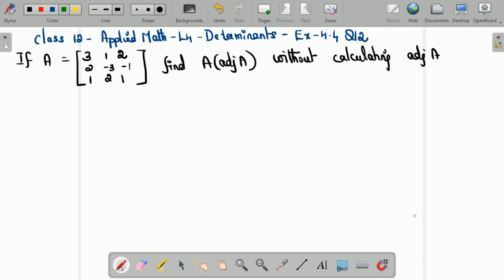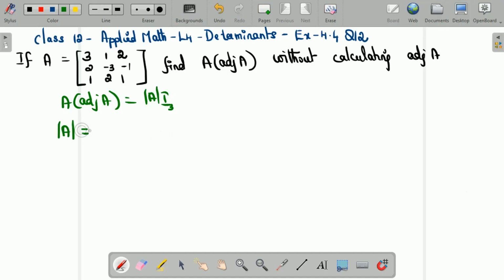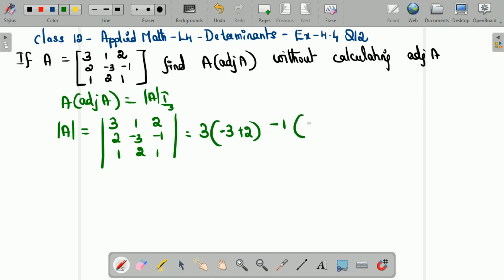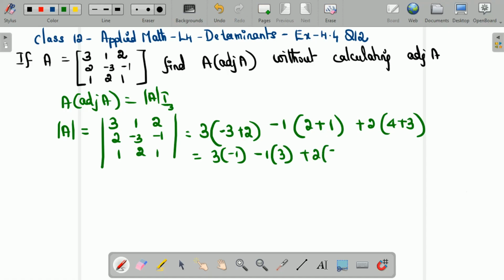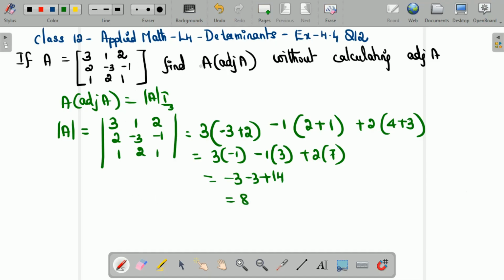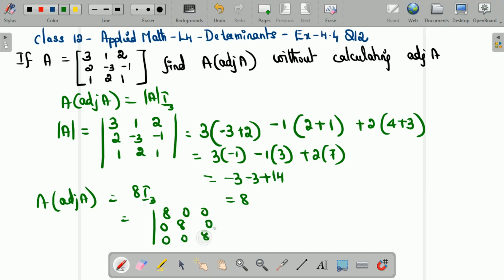Class 12 - Applied Math - ML Aggarwal - L4 Determinants- Ex 4.4 Q12 maths